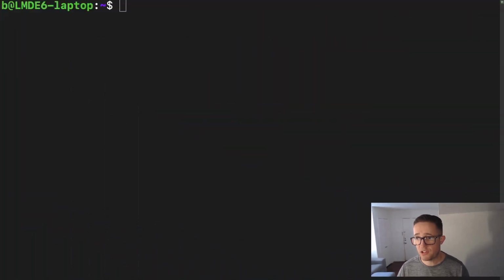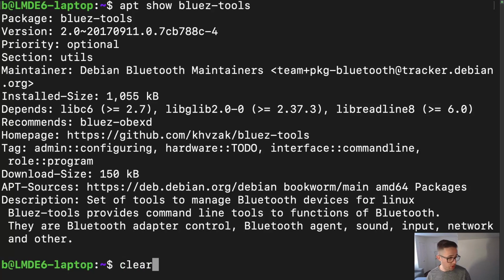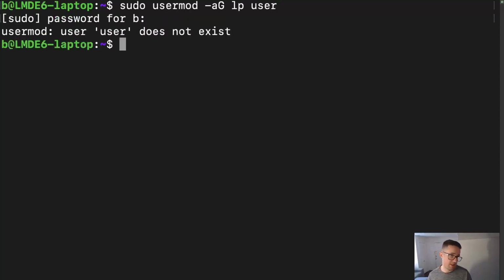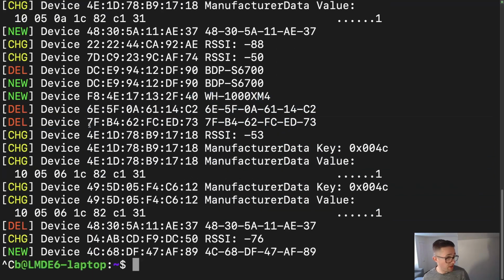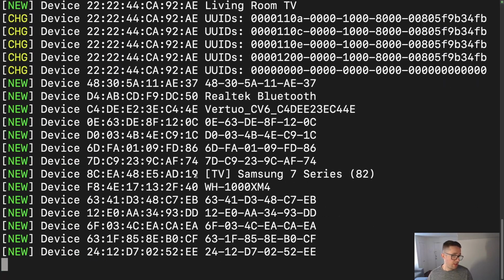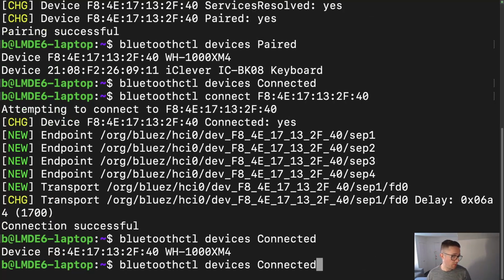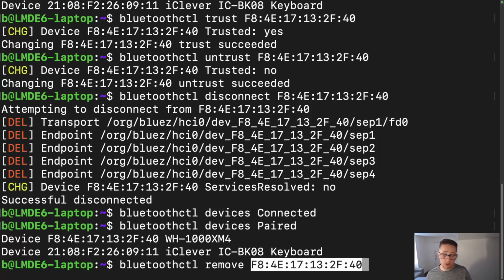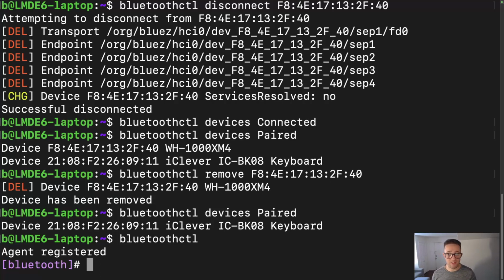Manage Bluetooth From the Linux Command Line | Configure Your Linux System